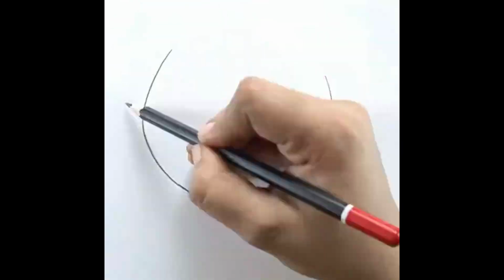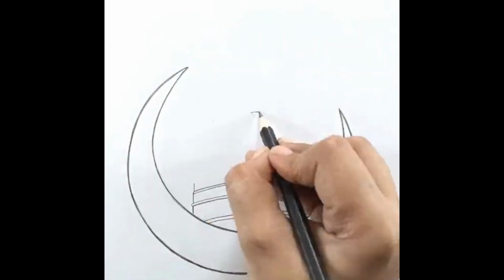How too draw a Madina sharif / Beautiful art and craft kids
Masjid-e-nabvi Drawing tutorial very easy/How to Draw madina for beginners | step by step

I used

1.goldfish pencil
2.oil pastel colours
3.colour pencil
4.smooth paper
5.blending stump

masjid-e-nabvidrawing
makka madina Drawing